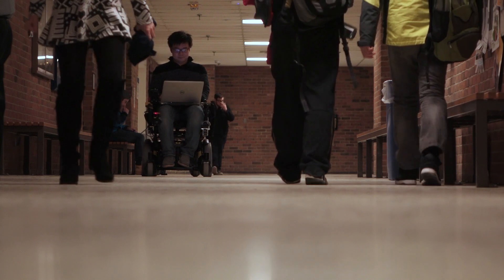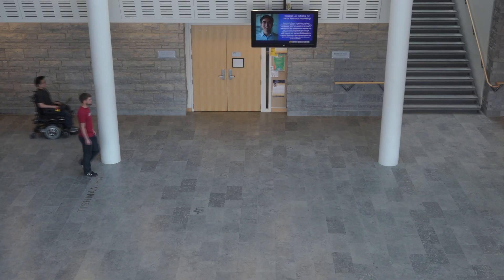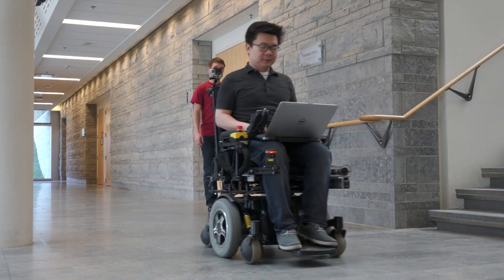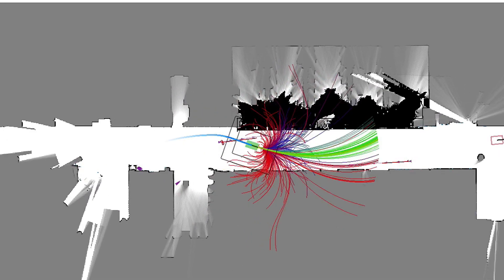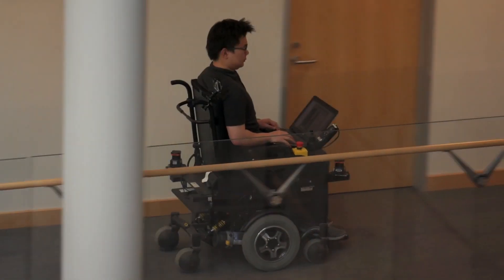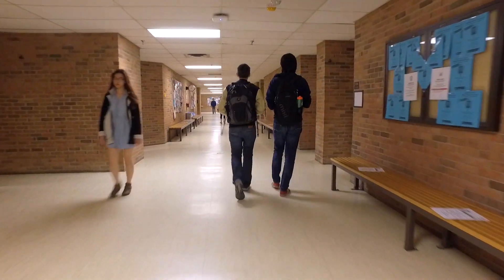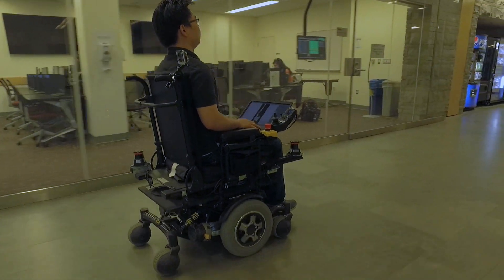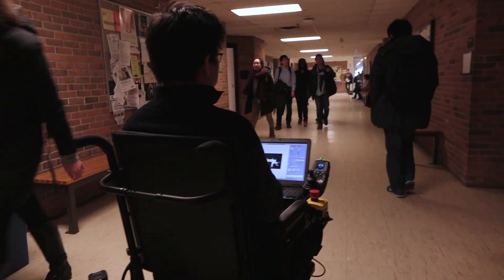Vulcan Robotic Wheelchair: Speed and Performance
The Vulcan robotic wheelchair is capable of traveling quickly in addition to navigating and learning its environment.